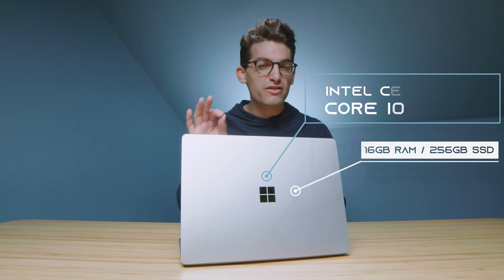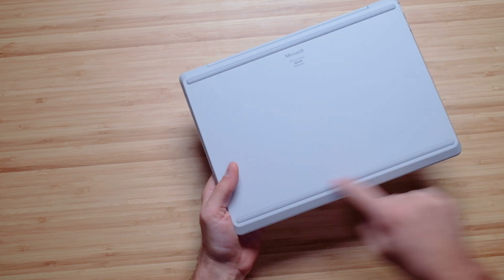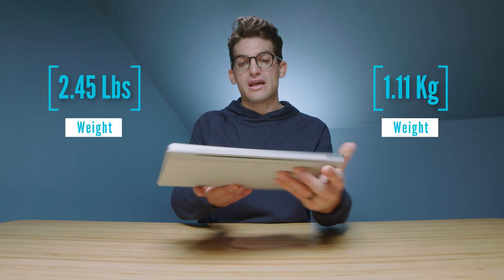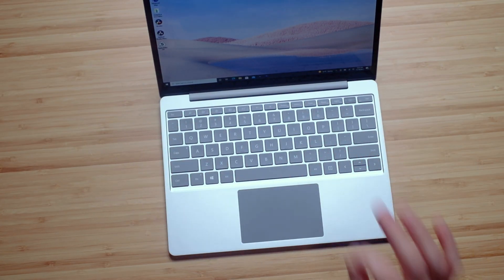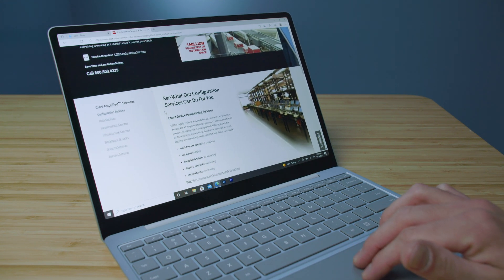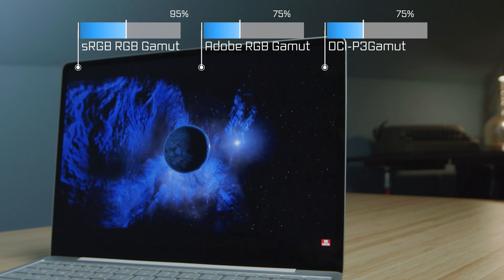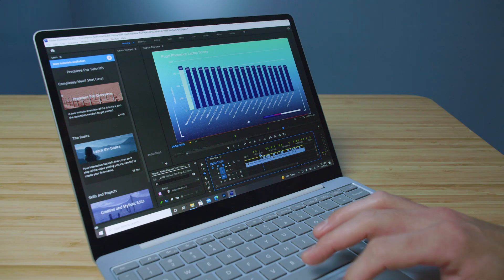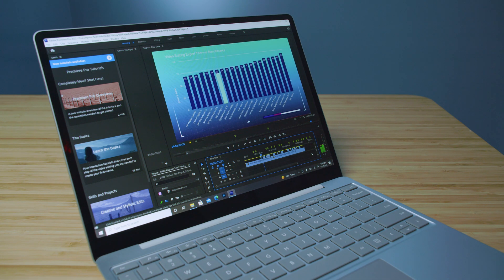Surface Laptop Go 👏 Well Done Microsoft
I've partnered with CDW for this video Ad, to bring to you one of the best budget-friendly on-the-go laptops on the market, the Microsoft Surface Laptop Go. The build quality is excellent and the price, spot on.

CDW and I are working together (sponsored CDW) to review the thin, light, and sturdy Microsoft Surface Laptop Go. In this video, I'm going to walk through the ins and outs of the Microsoft Surface Laptop Go, talking about the reasons I think it makes a highly suitable laptop for your on-the-go team members.

Times stamps:
0:00 - Microsoft Surface Laptop Go Initial Thoughts
1:14 - Build Quality
1:49 - No Upgrade Path
2:09 - My Recommended Configuration
3:03 - I/O Ports
3:13 - Magnetic Charger Port
3:35 - Weight & Thickness
3:45 - Opening the Lid
3:55 - Screen Flex
4:17 - Ventilation
4:27 - Fan Noise Results
4:39 - Finger Printer Reader
4:51 - Keyboard
5:28 - Trackpad
6:06 - Keyboard & Trackpad Noise Test
6:08 - Speaker Audio Test
6:44 - Webcam Test
7:00 - Battery Life Results
8:29 - Screen Color Gamut Range, Color Accuracy, and Brightness
9:06 - Geekbench Single Core
9:31 - Geekbench Multi-Core
9:46 - Multitasking Performance
11:31 - Photoshop Test Results
12:22 - After Effects Test Results
12:47 - Video Editing Premiere Pro Export Times
13:28 - Photoshop Thermal & Fan Noise Results
14:16 - Does the Intel Evo Platform really make a difference?

If you make a purchase through the links provided I will get a small commission but at no extra cost to you, but that is what keeps this channel alive and the helpful content coming your way. 🤘 😊